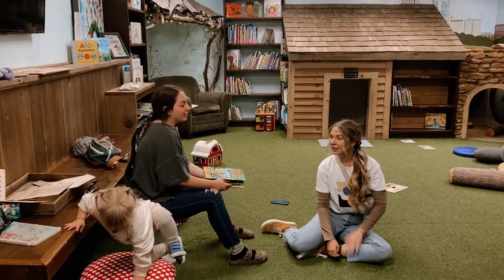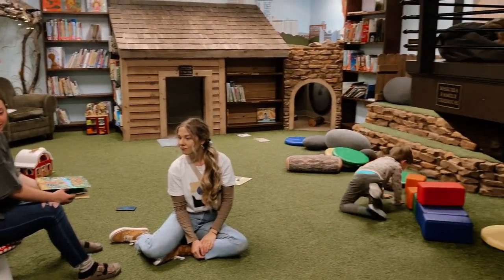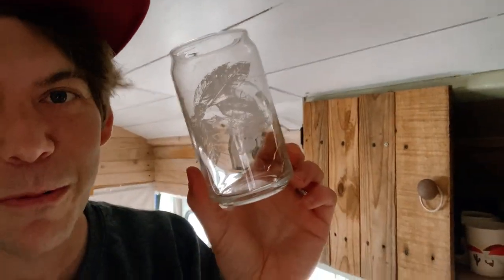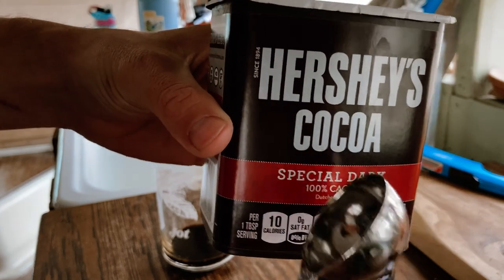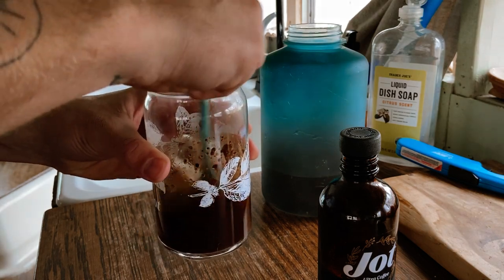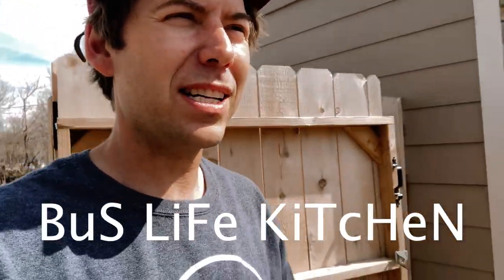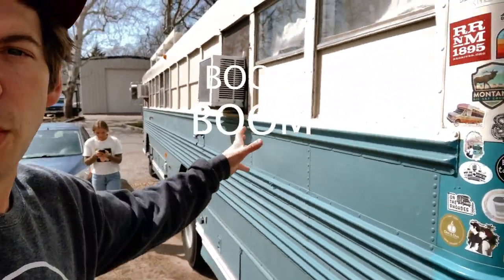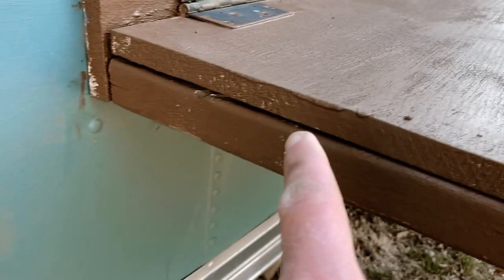#189 - Skoolie Roof Deck Ladder - All Things New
We are making huge upgrades on our skoolie conversion over here!! As some of you know, we recently just got a roof deck for our school bus conversion and we needed a way to get up there. So naturally that would mean figuring out how to put a ladder on our bus.

Our friends "The Bus Life Kitchen" has the best idea ever and so of course we had to steal there idea.

We hope you enjoy this weeks video as much as we did making it!!

Shane & Emily
Arbour Season

Links